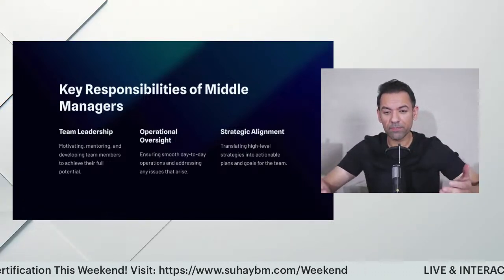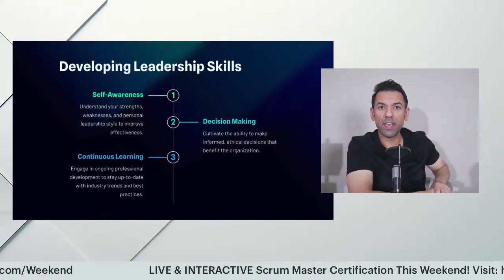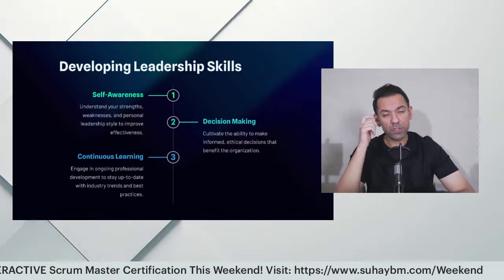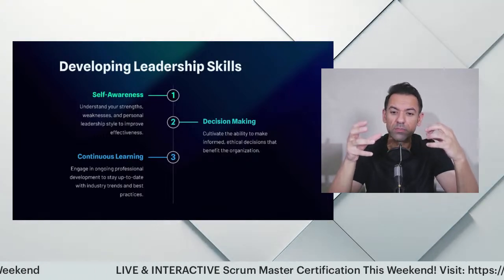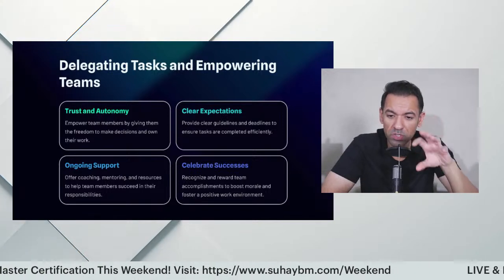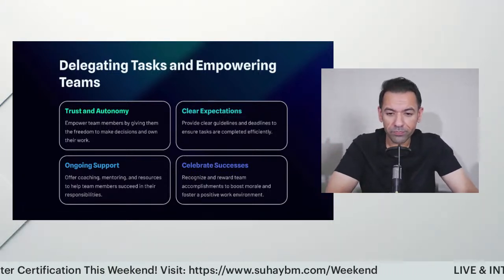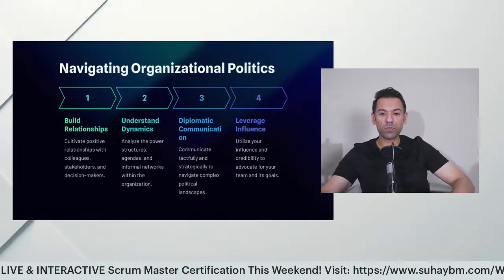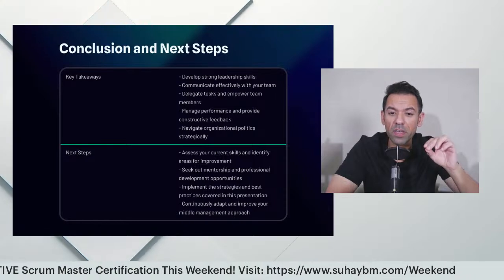Scrum Master Training & Scrum Master Certification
Are you looking for a way to get a scrum master job without any experience? In this video, I'm going to share with you a step-by-step guide on how to get a scrum master job without any experience.